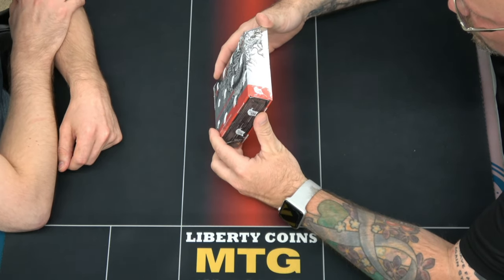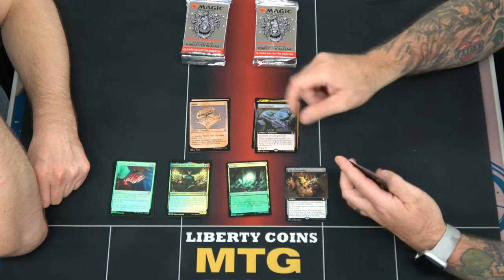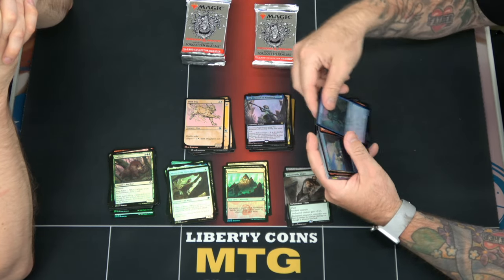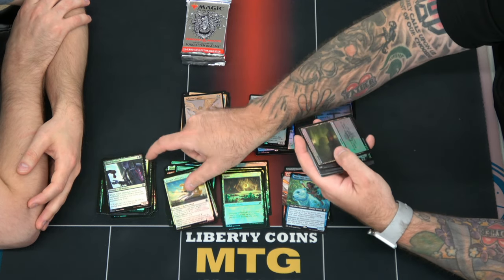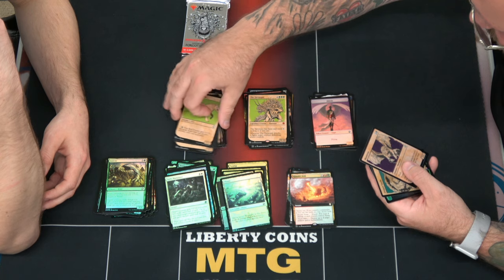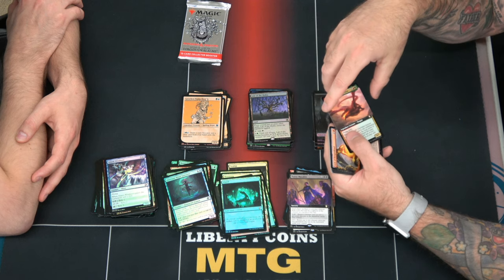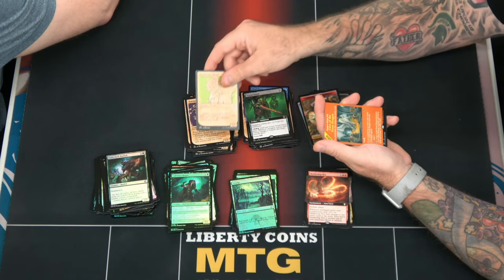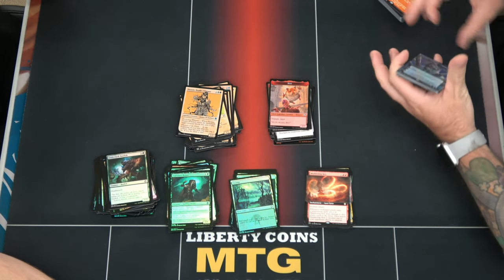Adventures in the Forgotten Realms COLLECTOR Booster Box Opening! Wow!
Standard 2022